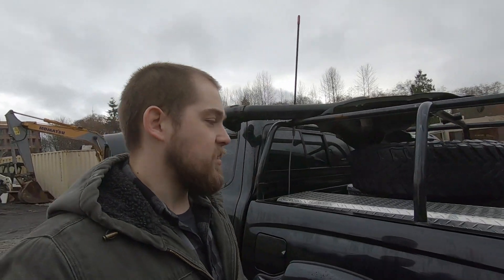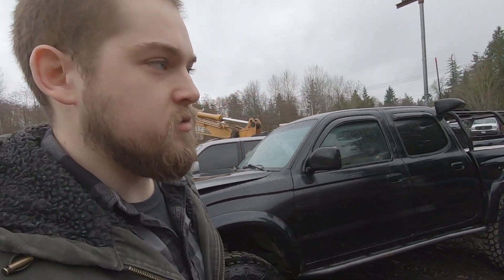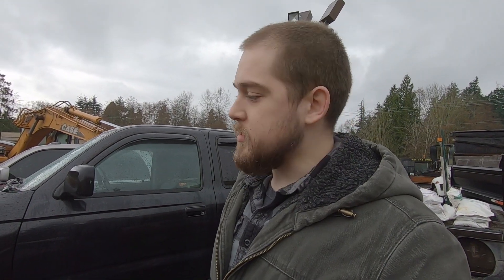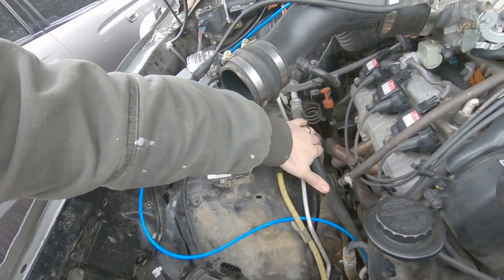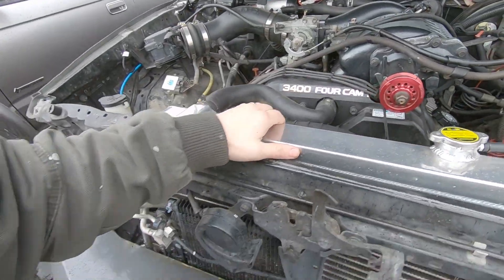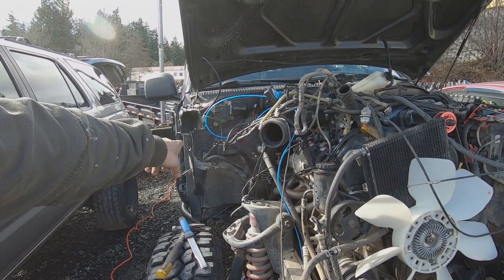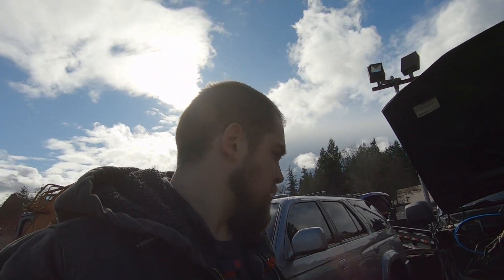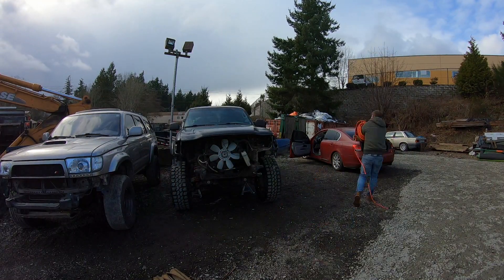Wrecked my 1st Gen Tacoma, Lets fix it!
Join me on this journey to getting my truck back on the road.
In this first episode I remove all the damaged areas. Next video to come will be preparing and installing new parts.